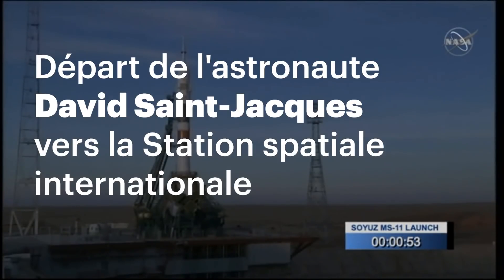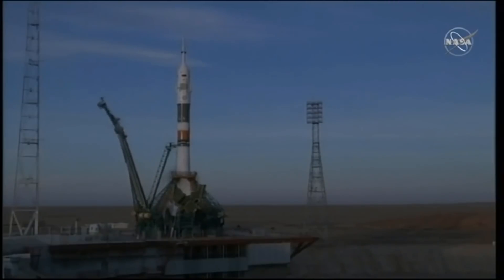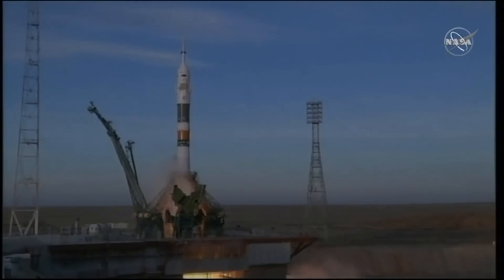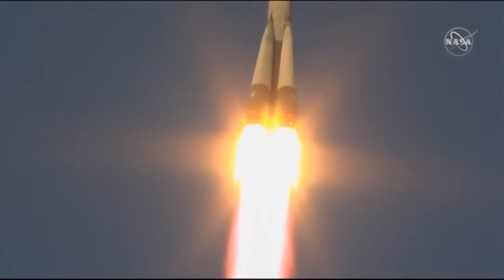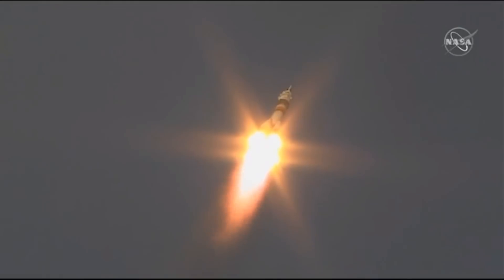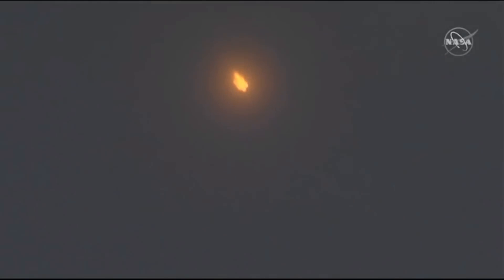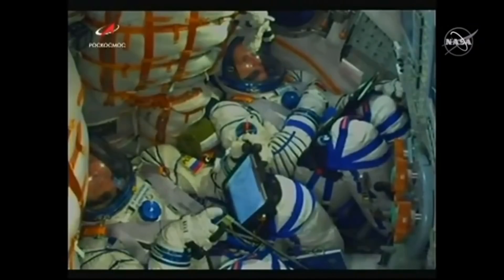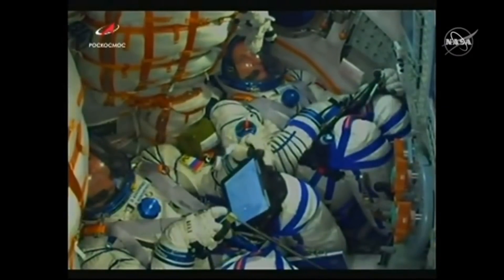Départ de l'astronaute David Saint-Jacques vers la Station spatiale internationale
L’astronaute québécois David Saint-Jacques s’est envolé lundi matin à destination de la Station spatiale internationale.
Le médecin de 48 ans est accompagné de l’astronaute américaine Anne McClain et du cosmonaute russe Oleg Kononenko.
La fusée Soyouz a décollé comme prévu à 6 h 31, heure de Montréal, et le lancement semble s’être déroulé normalement.